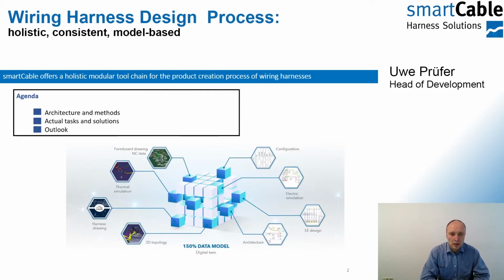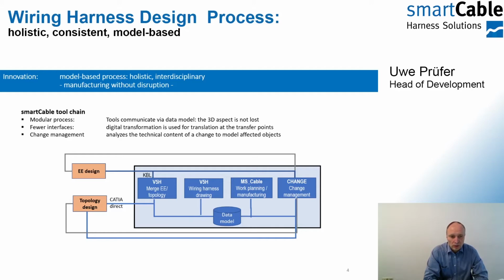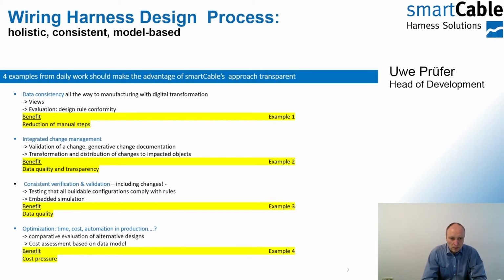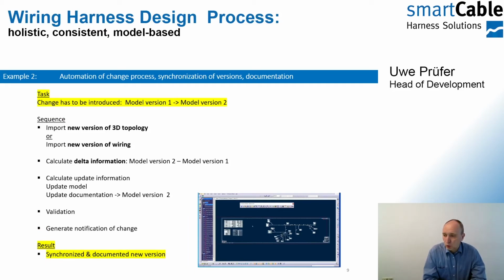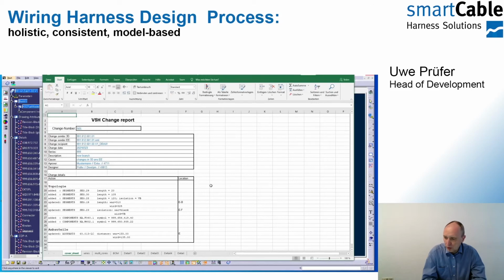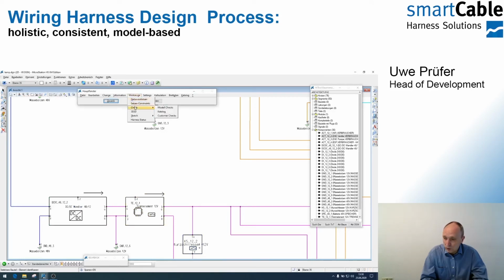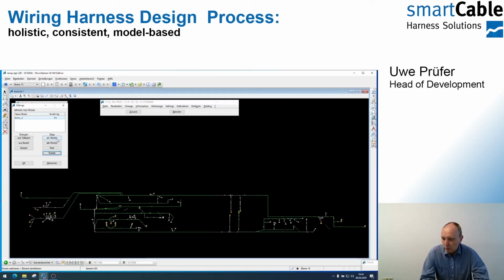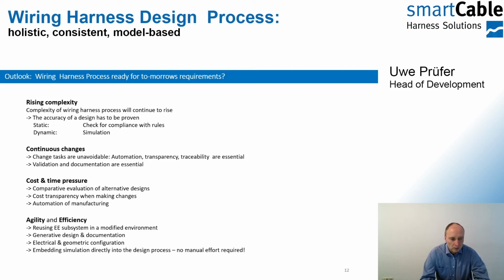Wiring Harness Process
Holistic, Consistant, Model-based and Intelligent

In the wiring harness system process, there are contributions from each of the disciplines involved: - EE, 3D topology and IT. Their individual behavior influences each other. This requires a cross-disciplinary data model that describes these dependencies and sets of rules in such a way that algorithms can derive decisions from them. A set of configurable rules are not only used for validation but also enables generative design.
Flexibility, optimization, costs and safety requirements are often conflicting. However, systematic evaluation of all the criteria ensures the optimized solution for entire vehicle electrical system design. This also applies to any changes that accompany the entire lifecycle of the wiring system.
A model-based design allows networking of engineering disciplines: an important prerequisite for reliable change management
smartCable’s solution is outlined in the virtual presentation:
- Evaluation of harness architecture
- Automation of the change process and synchronization
- Validation of designs using extensible rule catalogs and embedded simulation.
- Transparency: an important step to optimization